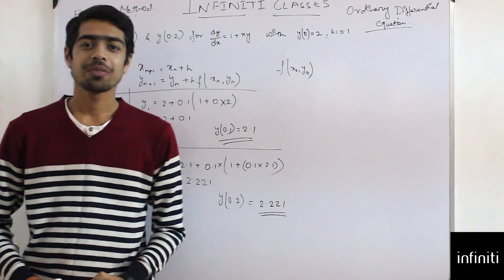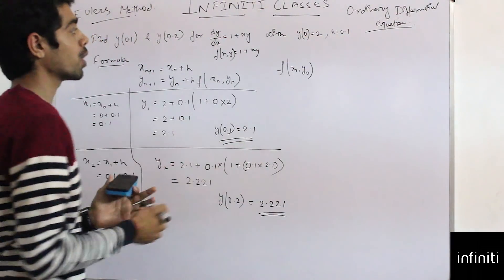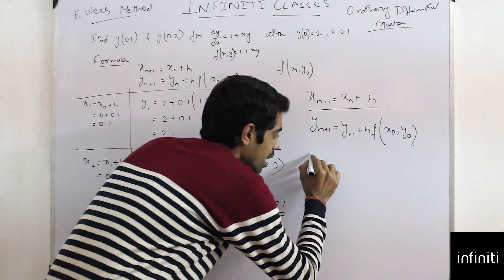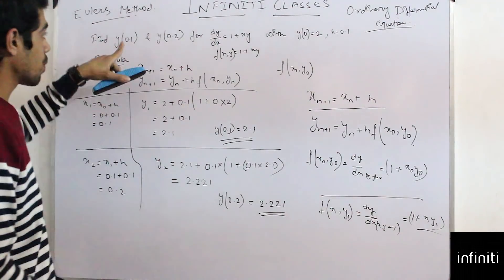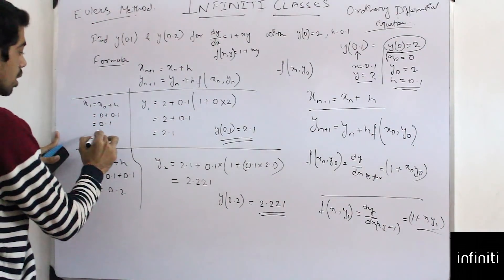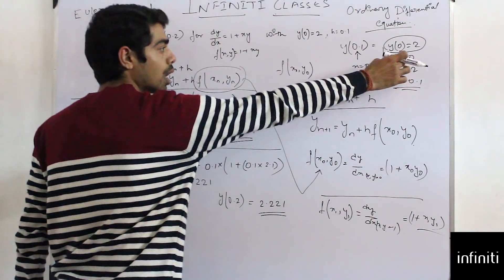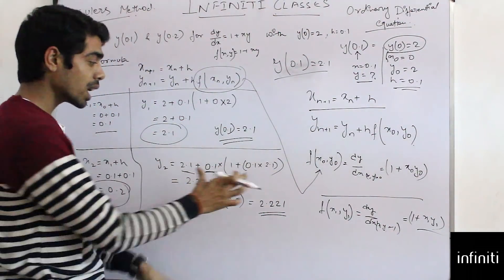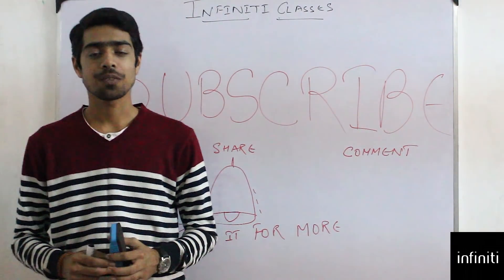Euler's Method for Differential Equations - Secret Tips & Tricks - Numerical Method - Tutorial 17